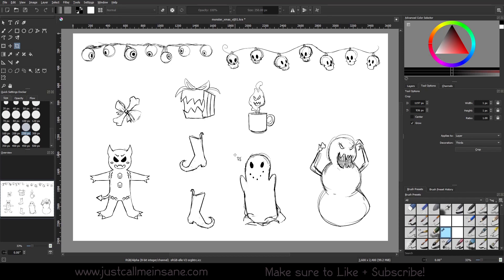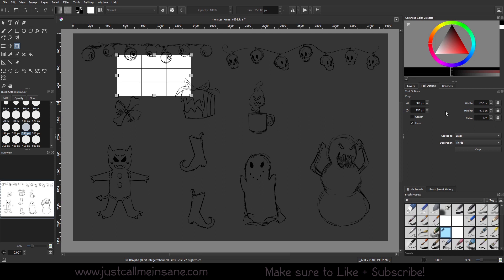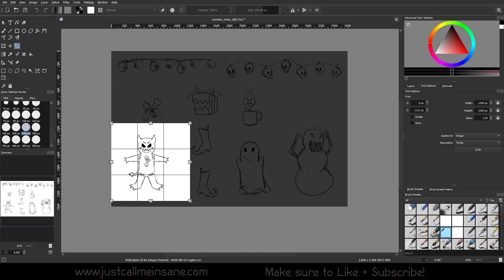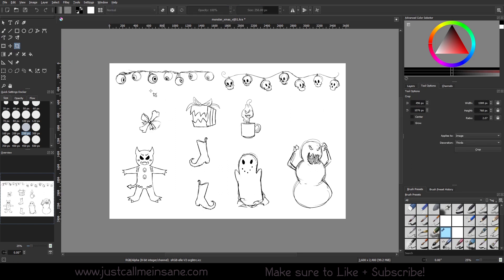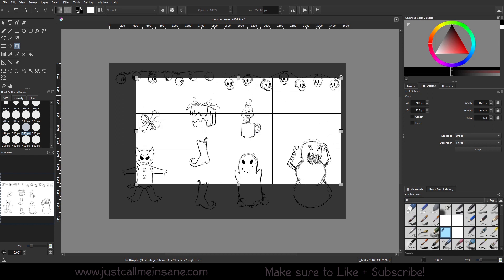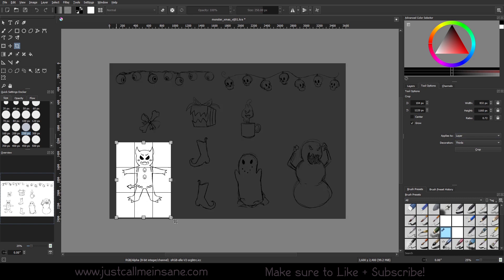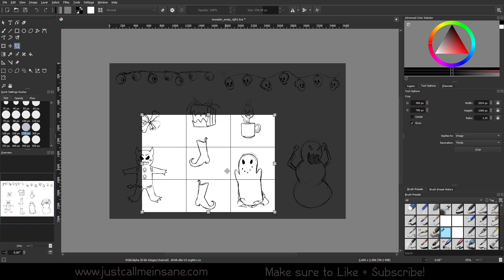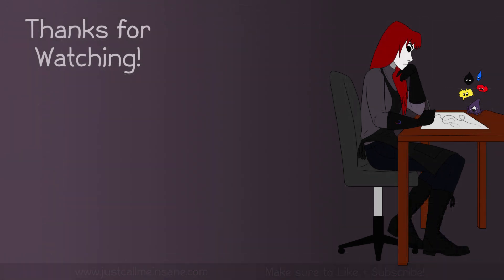Krita Tutorial: Resize and Make Quick Changes with the Crop Tool!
00:00 - Intro
00:09 - Activate Crop Tool + Tool Options
00:26 - Overview of Options
00:44 - Crop by Location
01:35 - Center Crop
02:02 - Grow Crop
02:53 - Width/Height
03:51 - Lock Size
04:58 - Ratio
06:34 - Apply Crop to Image or Layer
09:14 - Decoration
10:44 - Outro